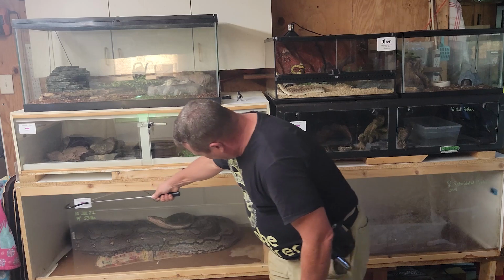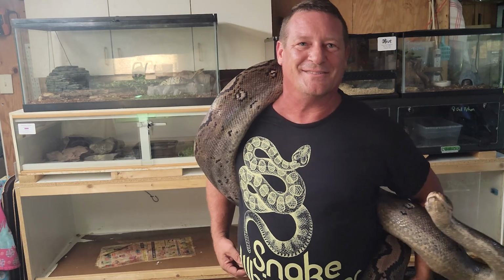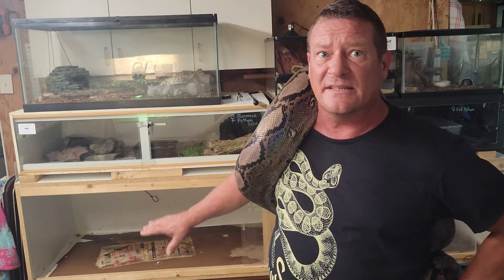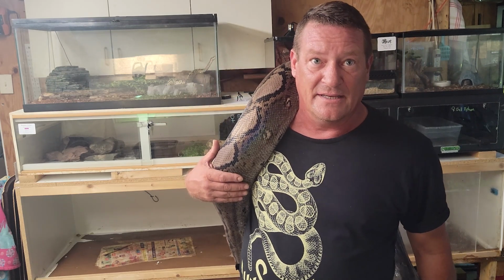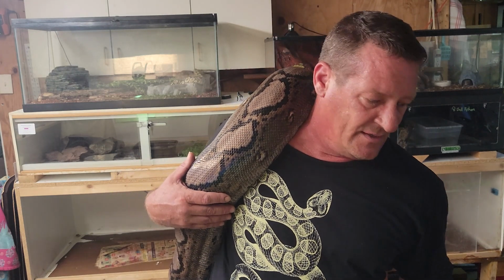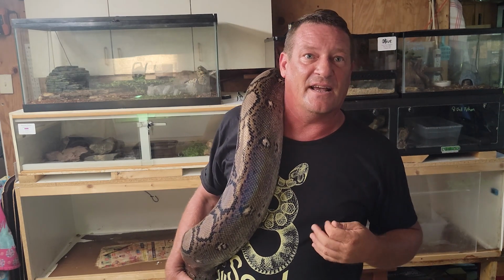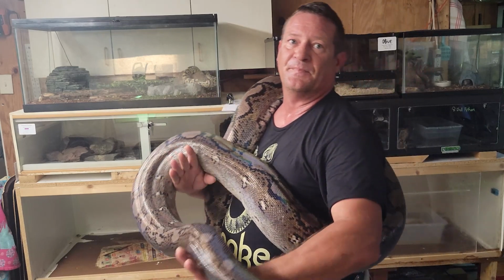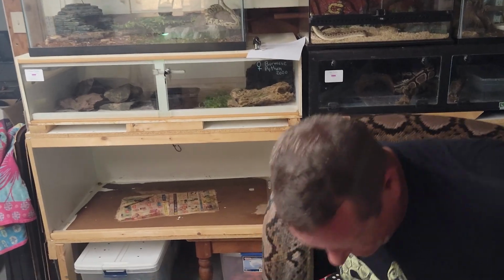Safely handle the longest snake in the world.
We go into detail about proper handling techniques with a reticulated python to keep handlers safe and prevent innocent mistakes from becoming bad mistakes.

I am asking EVERYONE with a platform to interrupt your regularly scheduled programming and put out a safe handling video for large snakes and other reptiles. What is your best advice for new keepers who are considering graduating to larger reptiles? Share the knowledge that you've gained over your decades of working with these animals so that we can collectively help our community be safer, more responsible, and more professional in the eyes of the rest of the world. Our hobbies, our businesses and our animals depend on it, depend on US...depend on YOU for guidance. Everyone I've listed here have accomplished so much and are awesome folks, love all of ya!  In light of recent events I think we need to have a safety stand-down, so to speak.

And I walked straight in the door and started filming before cleaning up her enclosure that she decided to thrash while I was at work :-)